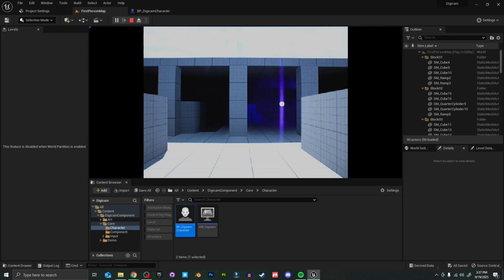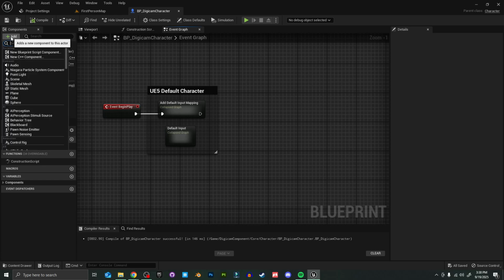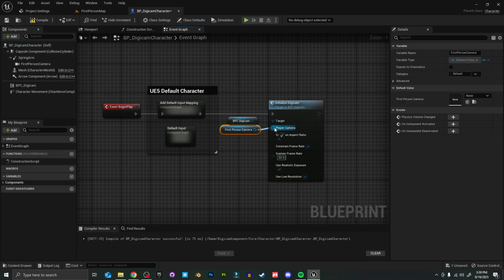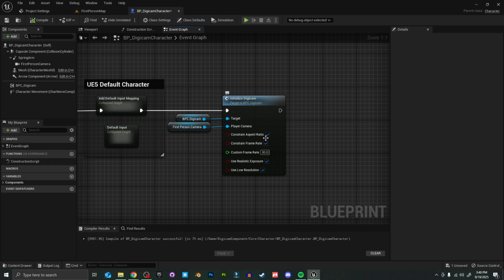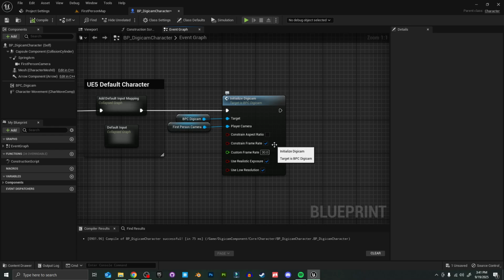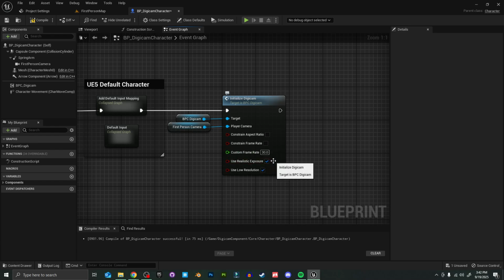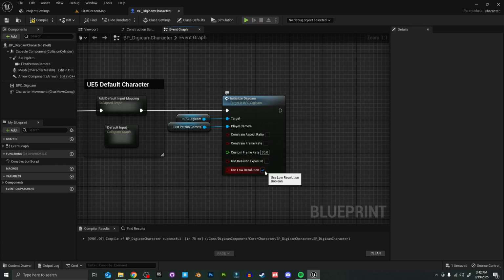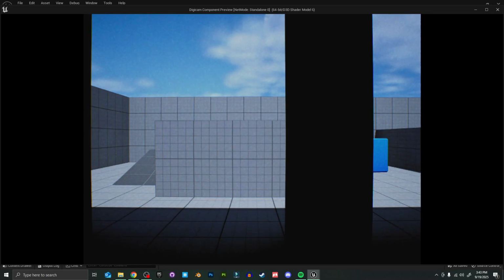Unreal Engine 5 Nostalgic Digicam Tutorial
Here's a brief tutorial on setting up the Digicam Component for Unreal Engine 5.

Chapters:
0:00 Showcase
0:28 Tutorial